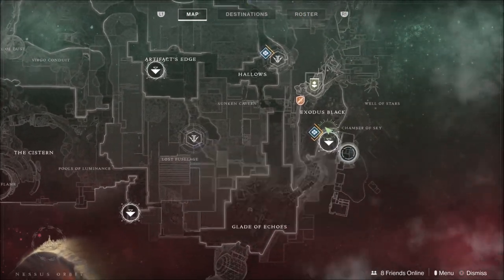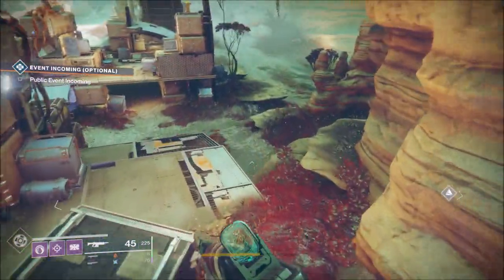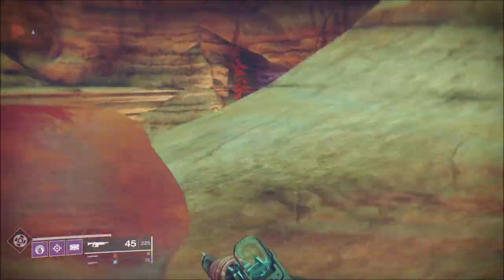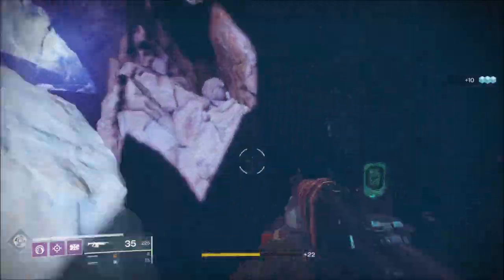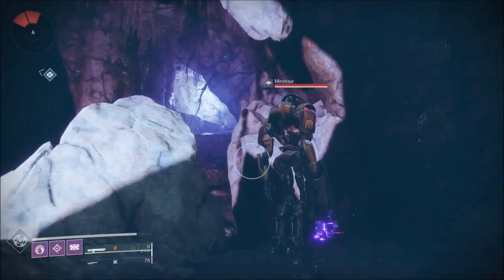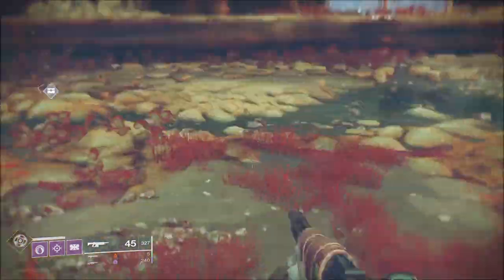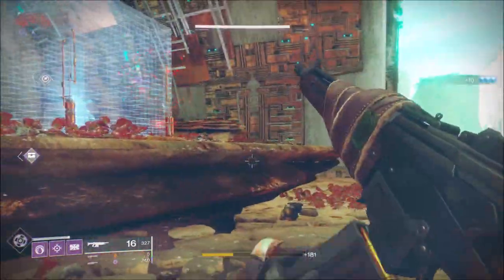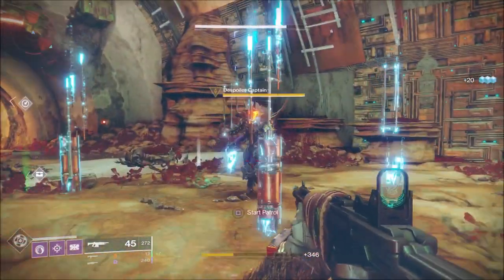Destiny 2: How to easily get Minotaur kills for the new Izanami Forge Quest!